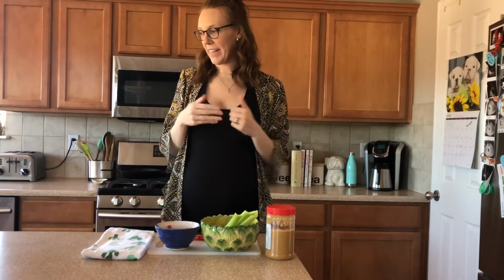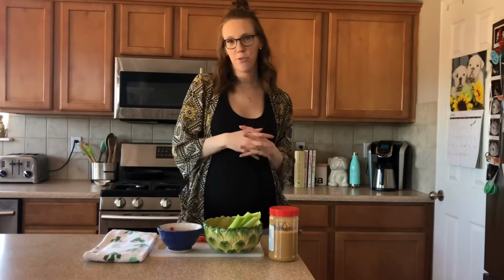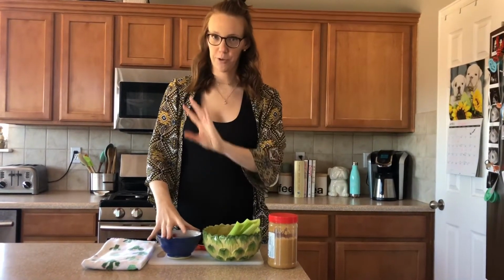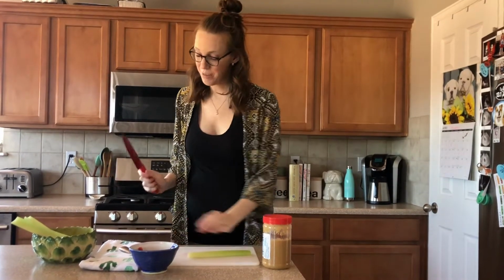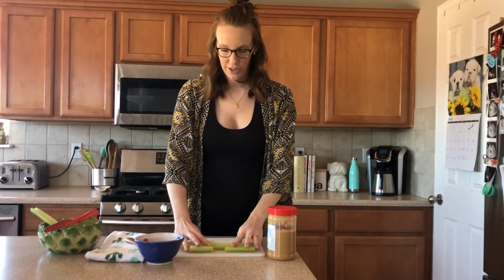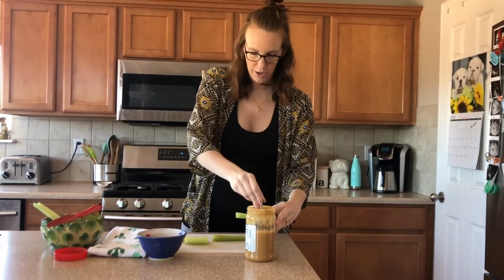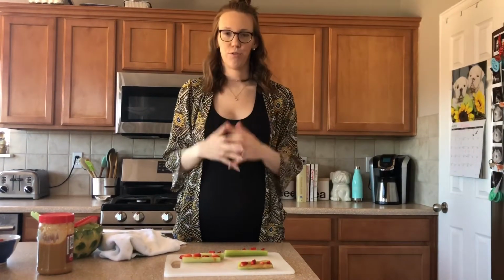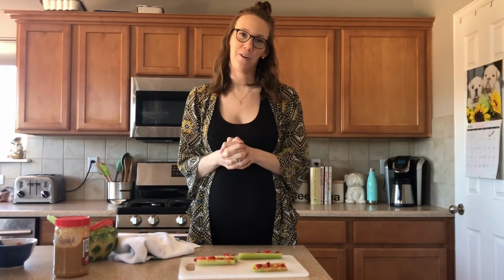Kids Cooking Corner - Basic Counting Principles